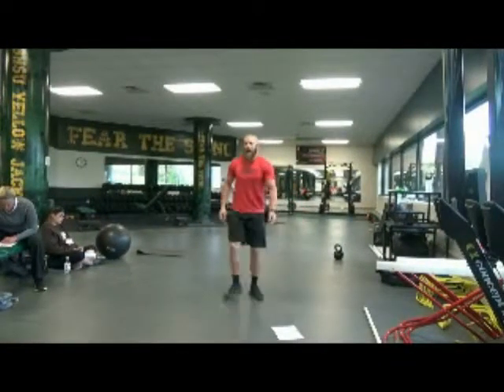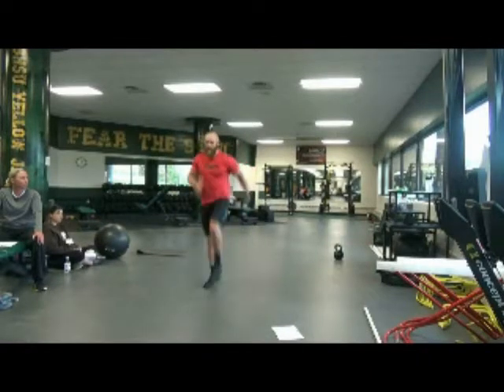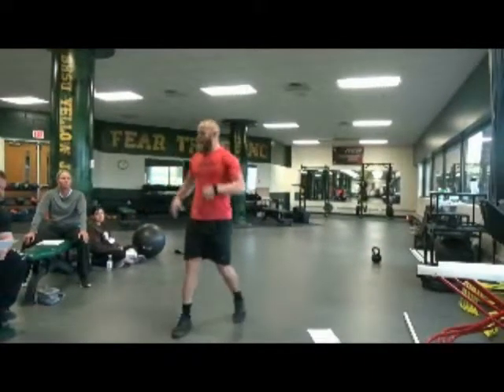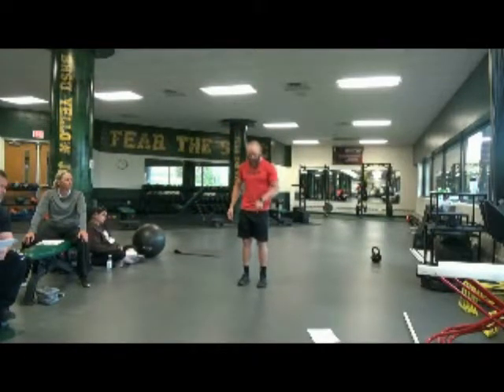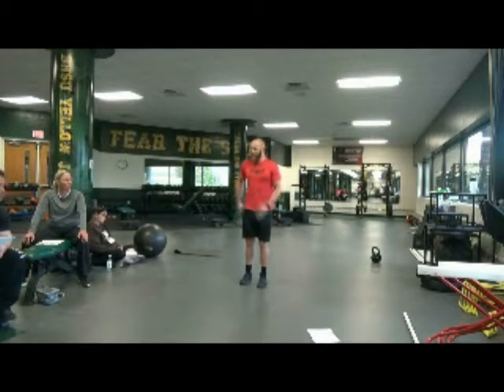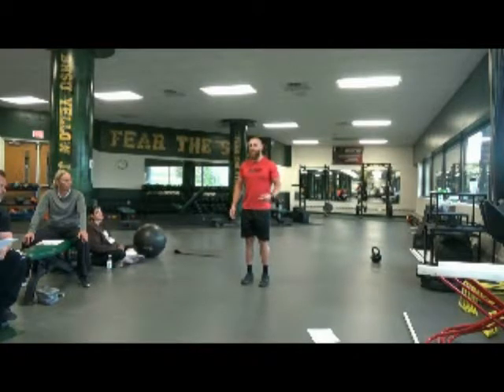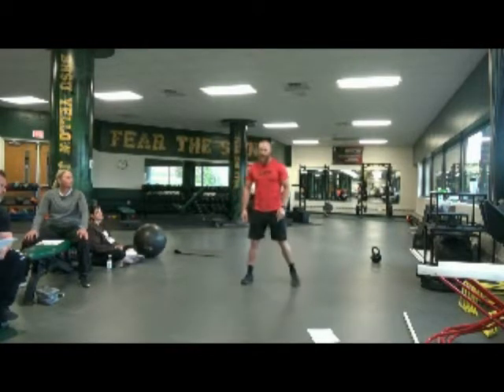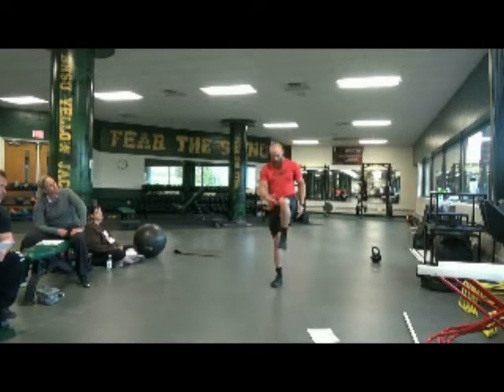Linear March to Skip